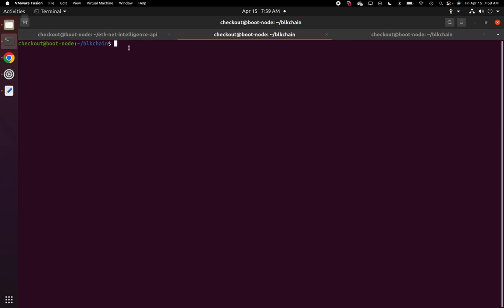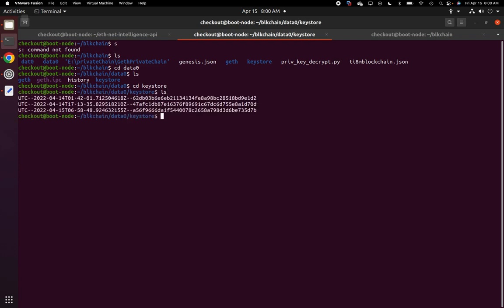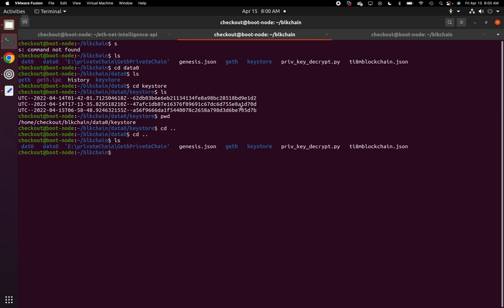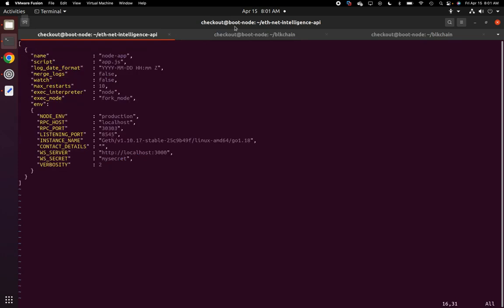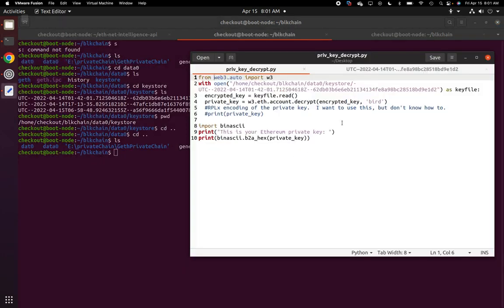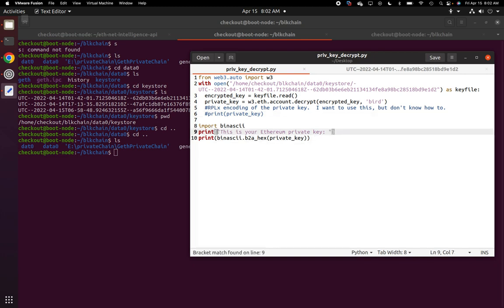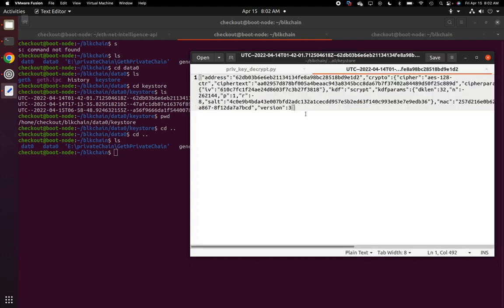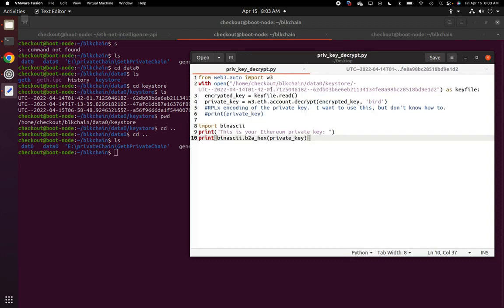Geth Private Key Retrieval from Geth Keystore